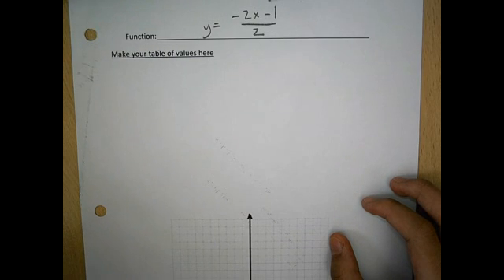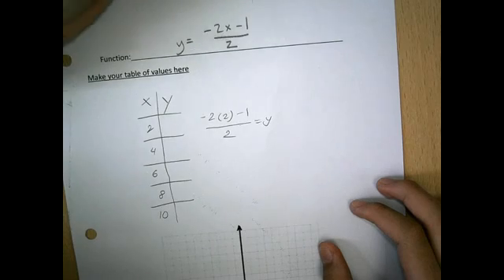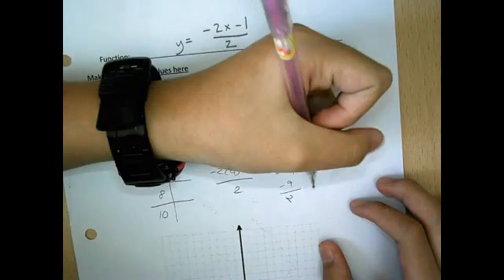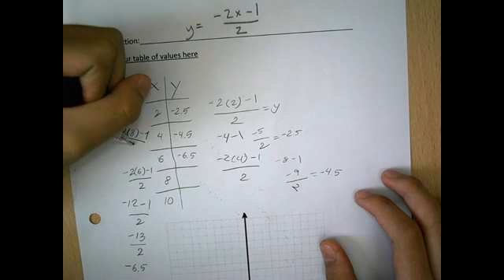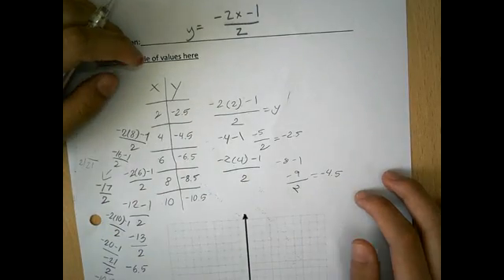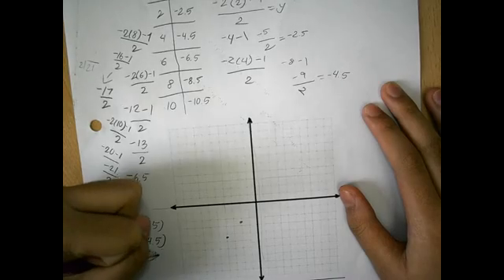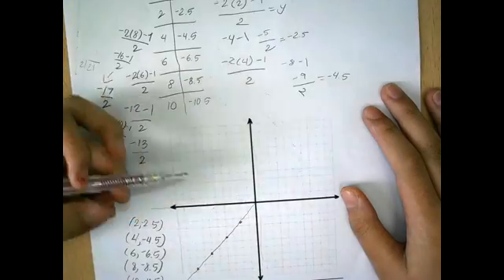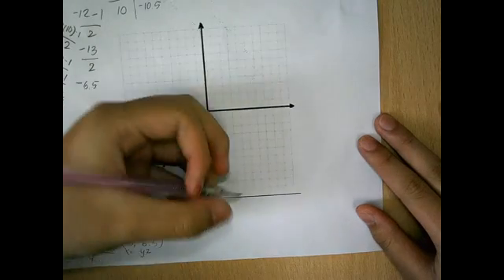How to Graph Linear Equations; Kaithe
Teaching others how to graph linear equations. How real life situations play a role in linear equations.